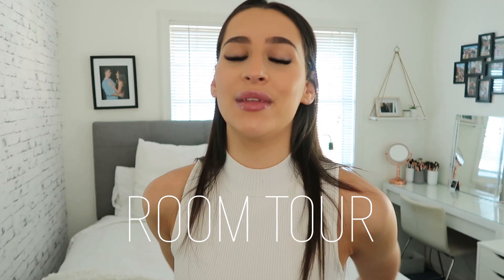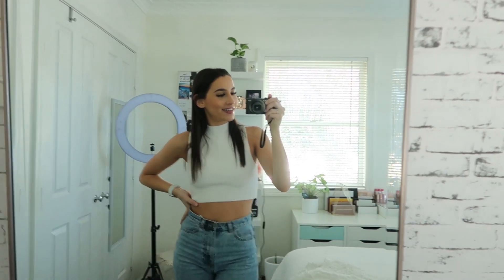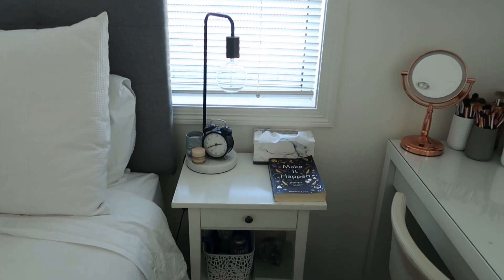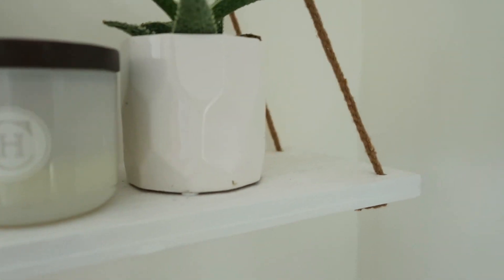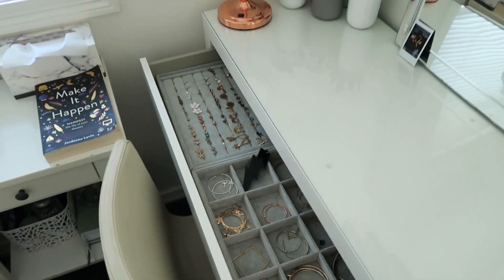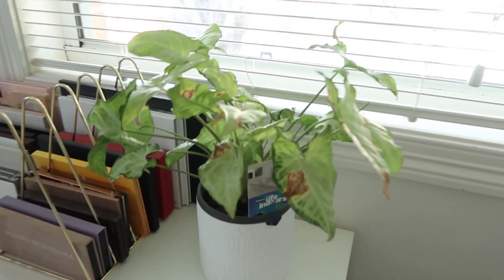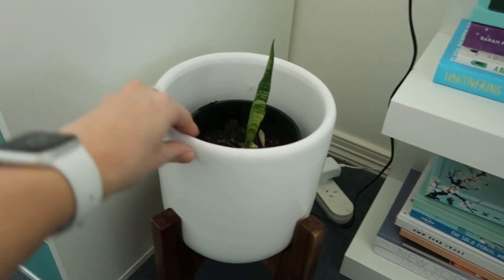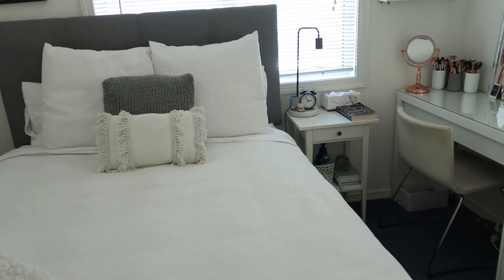ROOM TOUR | WHITE & MINIMALISTIC + CLOSET TOUR 2020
Hey guys, my ROOM TOUR is finally here! I’ve been wanting to film this video for so long and I finally was happy enough with my room to film this video for your guys. I hope you enjoy it! Lots of love, G xx

Bed Ensemble Actually from Bed Shed!
Bedside Table
Malm Makeup Table
Amazon Jewelry Storage
Big Mirror & LED Lights
Alex 5 Drawers
Ikea Lack Shelf
Ikea Malm 6 Drawers

Ring Light

Frequently Asked Questions:
How do you pronounce your name? My name is spelt Georgia, but pronounced 'jaw-g-ah'
Where do I live? Brisbane, Australia
What am I studying? Bachelor of Business, Marketing - I am hoping to go into Social Media Marketing xx

If you have made it this far, I hope you have an amazing day where ever you are in the world xx
I am so grateful for each and everyone of you ♡